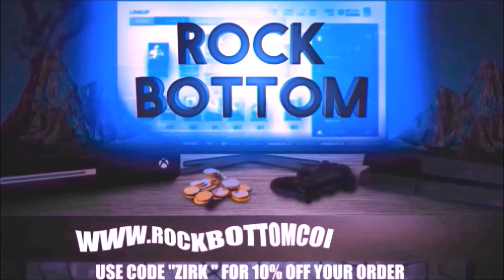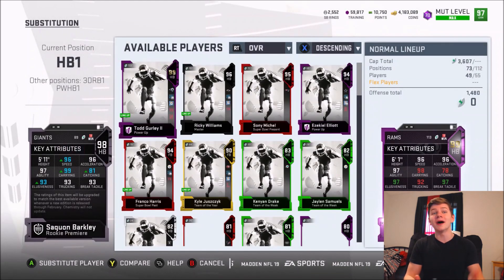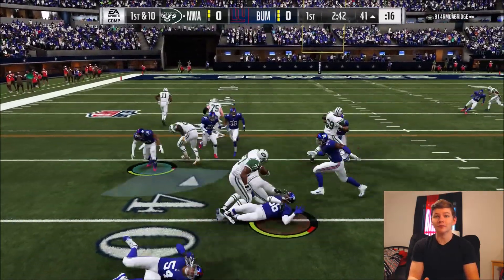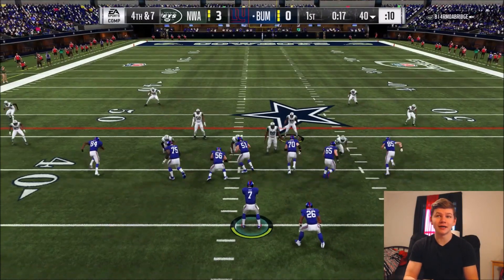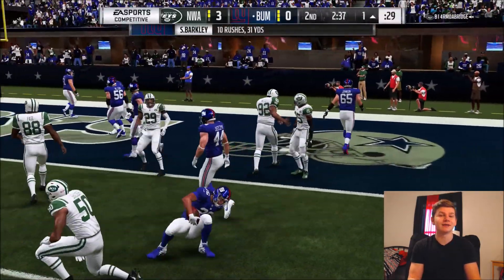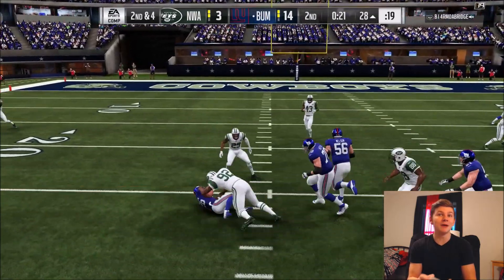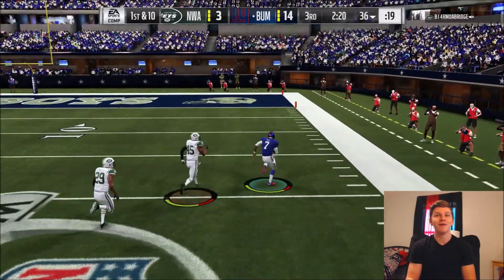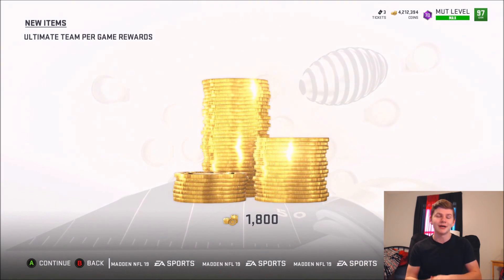98 OVERALL HONORS SAQUON BARKLEY GAMEPLAY! OROY SAQUON BARKLEY! | MADDEN 19 ULTIMATE TEAM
98 OVERALL HONORS SAQUON BARKLEY GAMEPLAY! OROY SAQUON BARKLEY!
98 OVERALL HONORS SAQUON BARKLEY GAMEPLAY! OROY SAQUON BARKLEY! | MADDEN 19 ULTIMATE TEAM
98 OVERALL HONORS SAQUON BARKLEY GAMEPLAY! OROY SAQUON BARKLEY! | MADDEN 19 ULTIMATE TEAM
98 OVERALL HONORS SAQUON BARKLEY GAMEPLAY! OROY SAQUON BARKLEY! | MADDEN 19 ULTIMATE TEAM